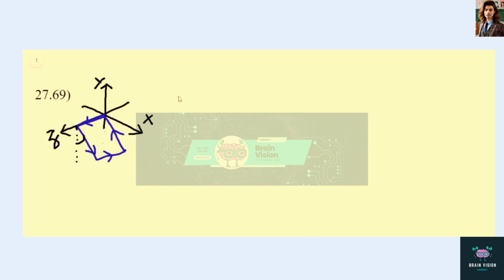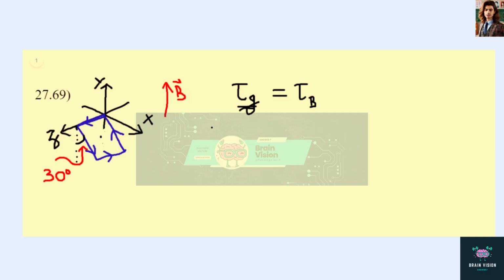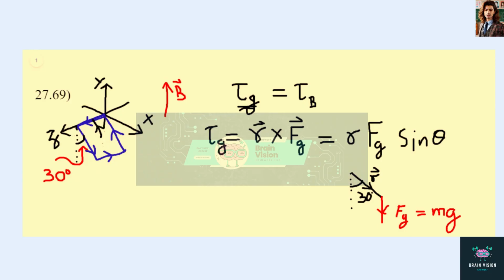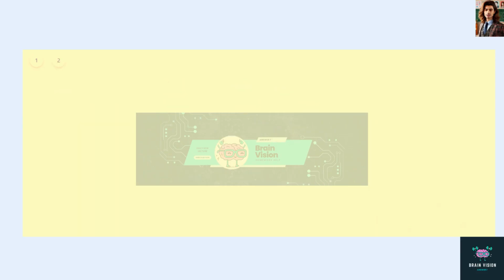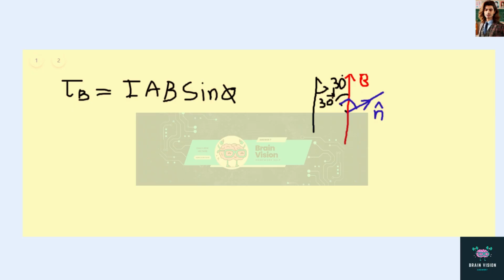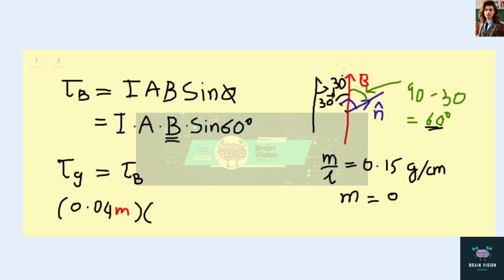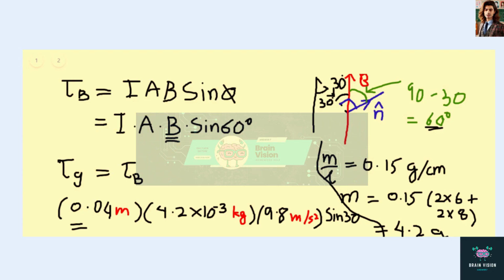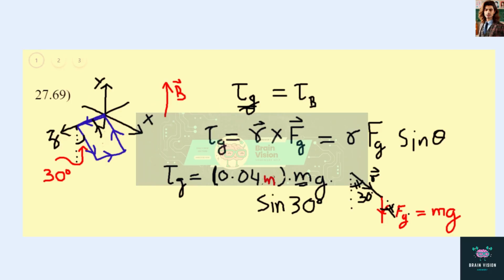The rectangular loop of wire shown in has a mass of 0.15 g per centimeter of length and is pivoted a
The rectangular loop of wire shown in has a mass of 0.15 g per centimeter of length and is pivoted about side on a frictionless axis. The current in the wire is 8.2 A in the direction shown. Find the magnitude and direction of the magnetic field parallel to the -axis that will cause the loop to swing up until its plane makes an angle of 30.0 with the -plane.